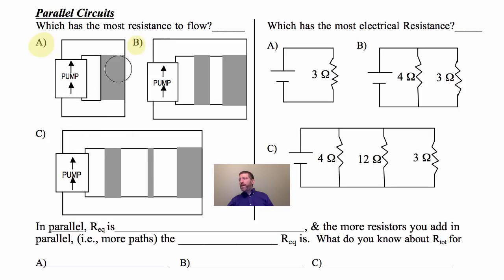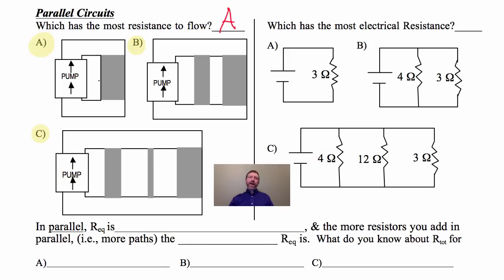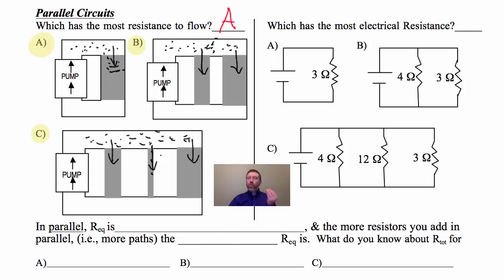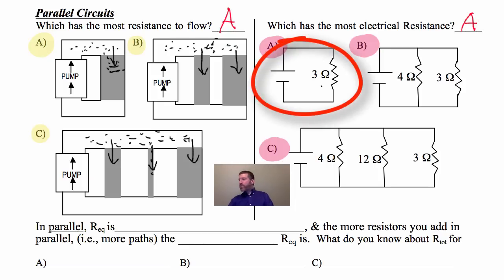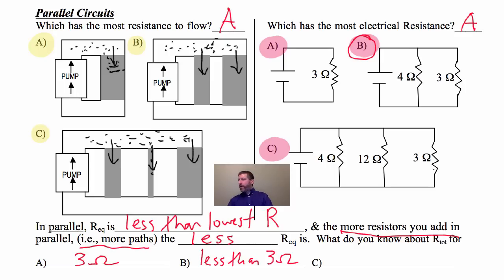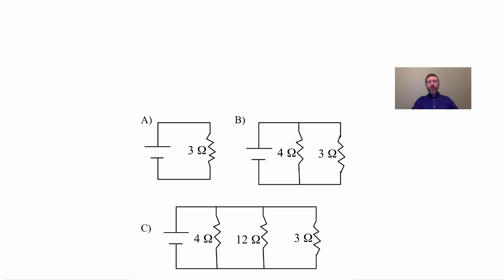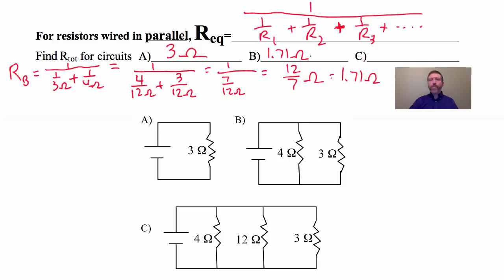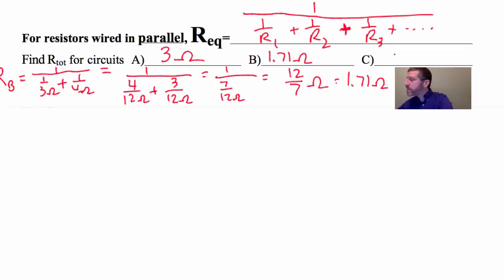18.05 Circuit Basics-Resistors in parallel